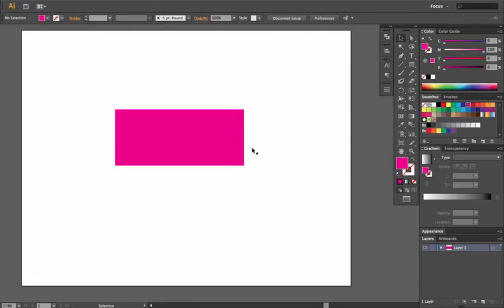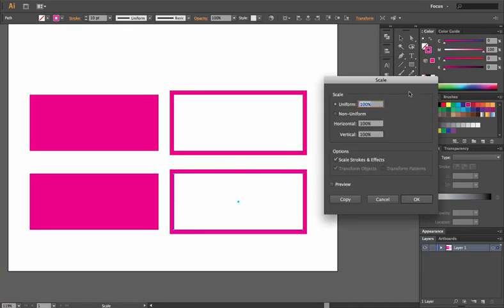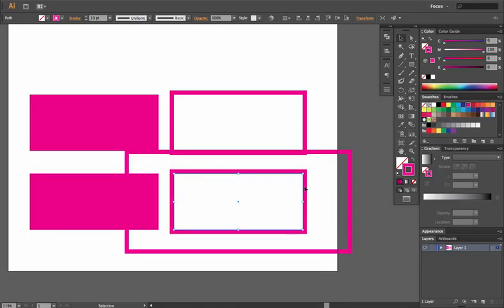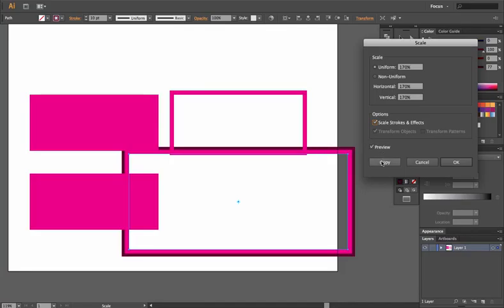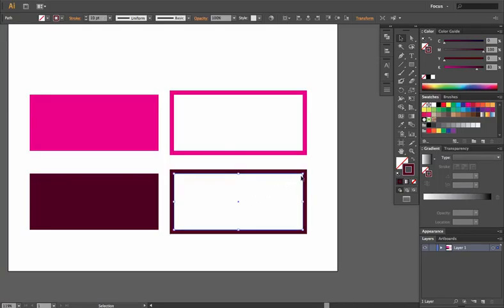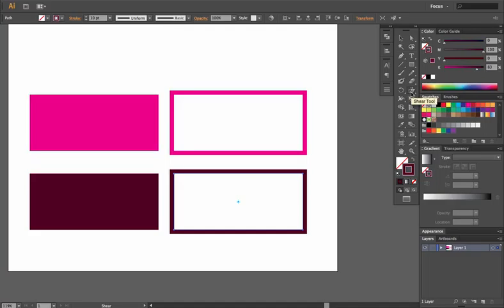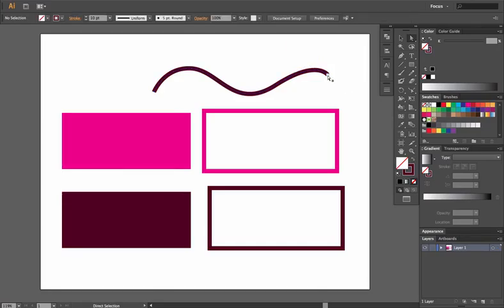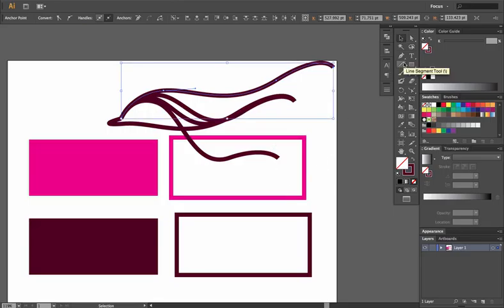Transforming Objects in Adobe Illustrator pt.1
This tutorial will cover various tools which can be used to manipulate pre existing and newly created artwork in Adobe Illustrator